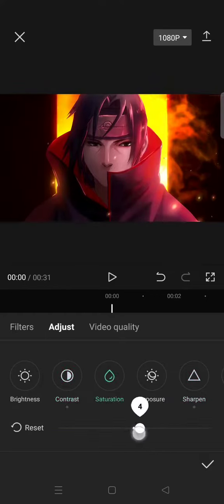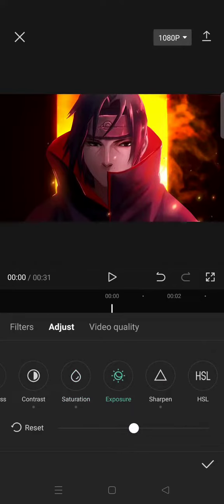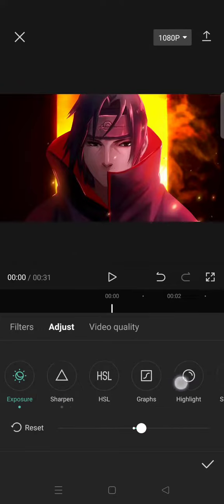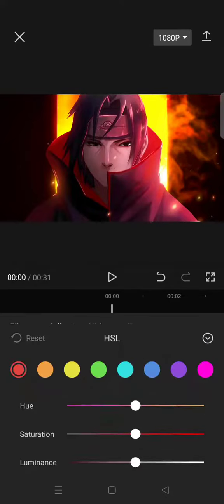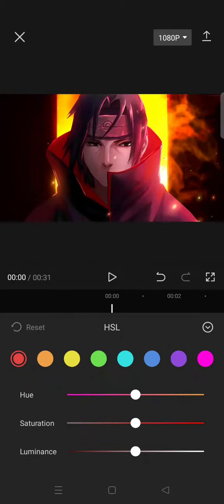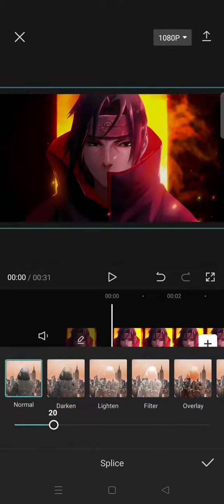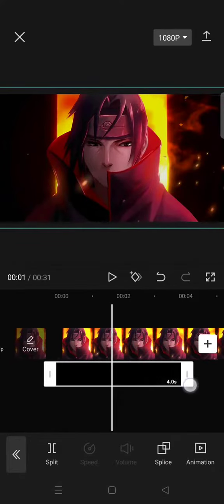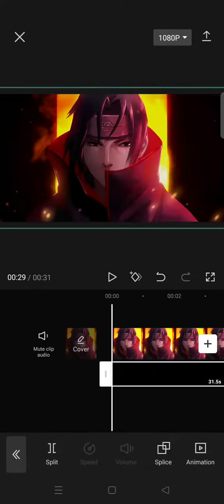Improved Video Quality Tutorial on CapCut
Try this setting to improve your video quality on CapCut